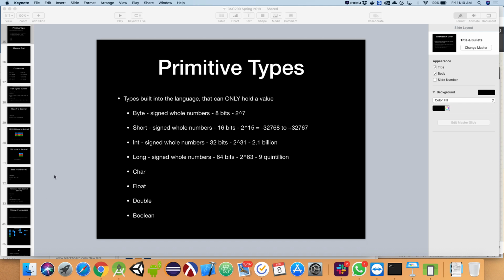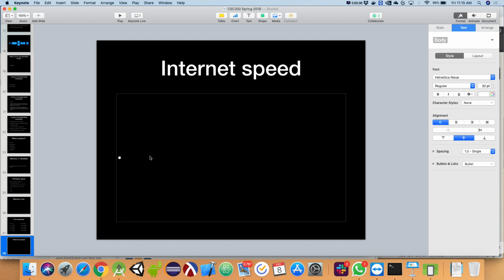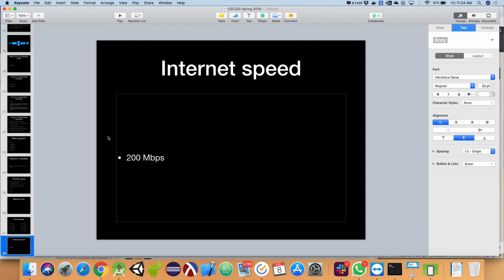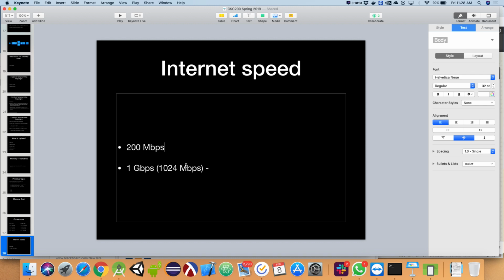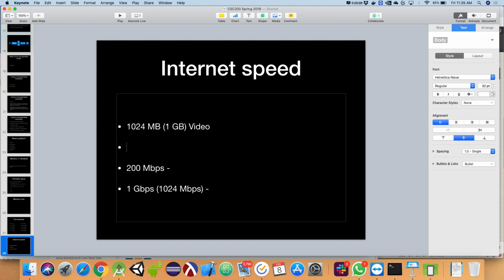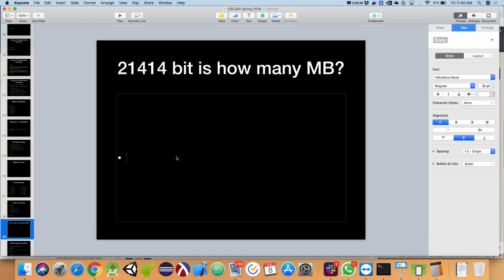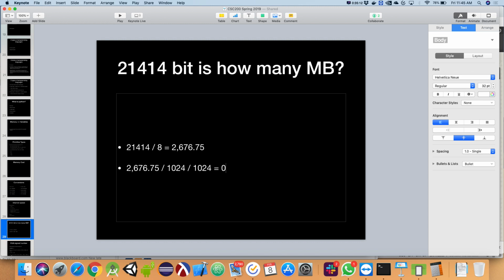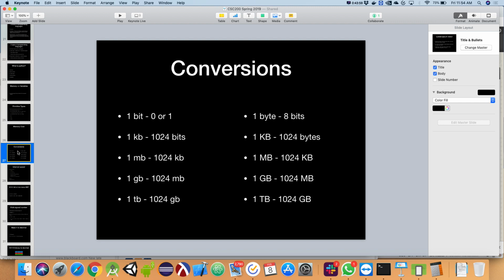Screen Capture Tool 2019 02 08 11 10 03